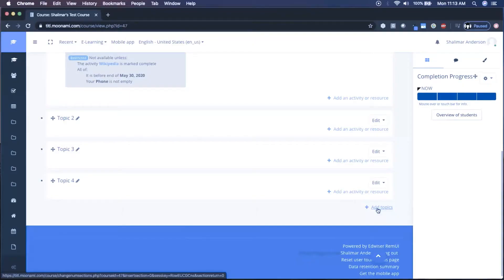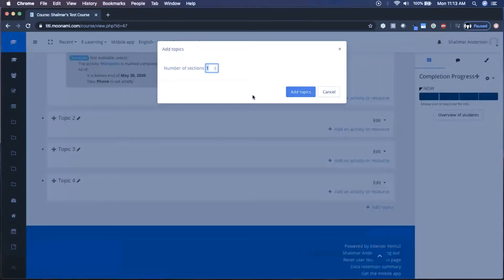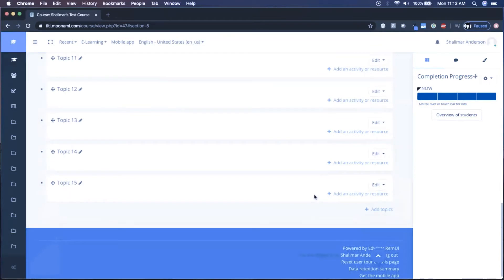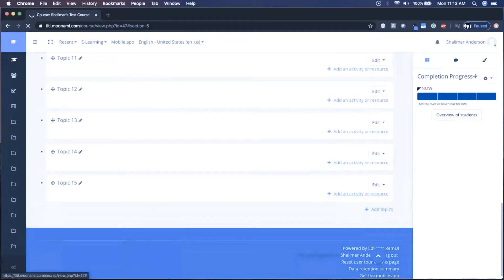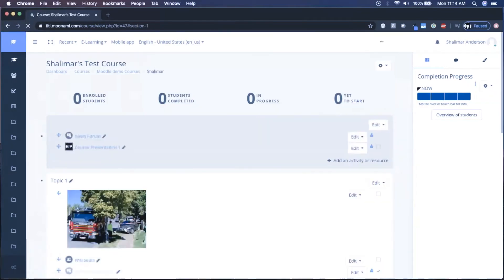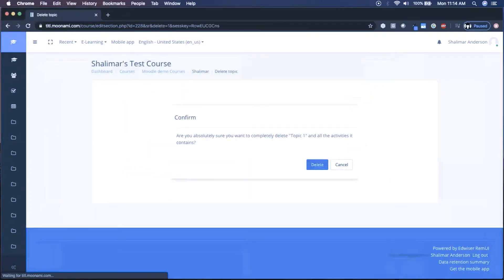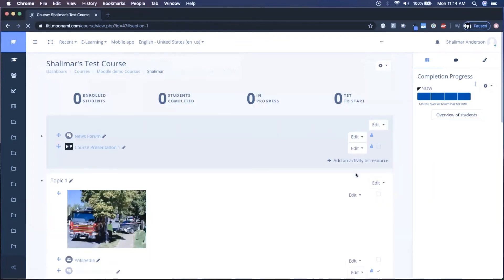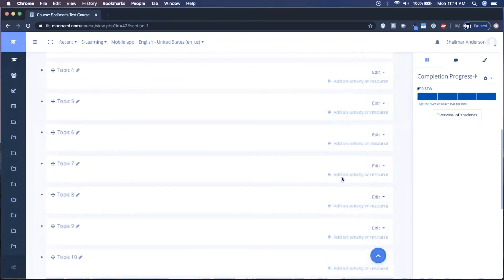3. Moodle- Add and Remove Topics